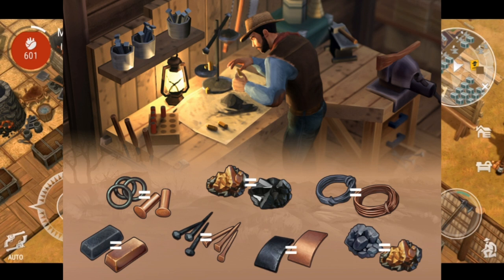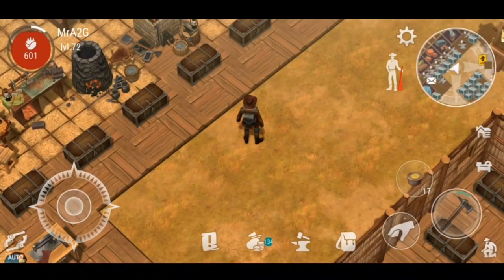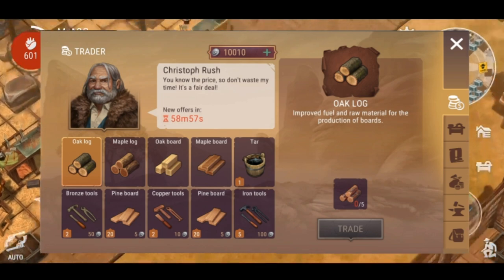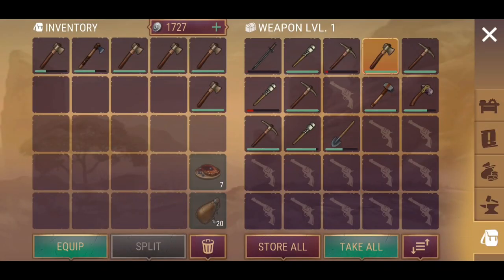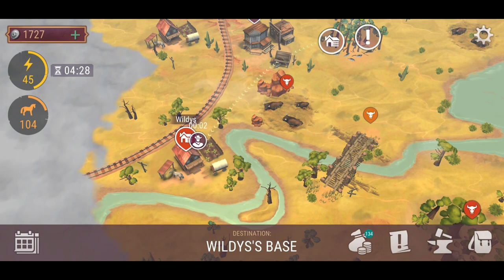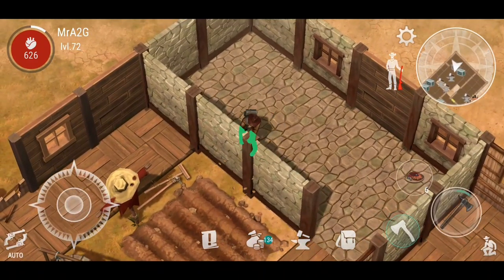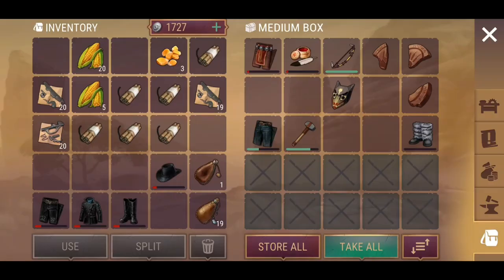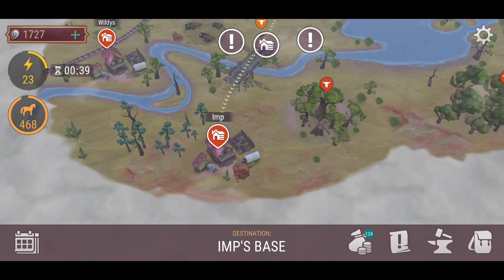Wow That Was A Lot Of Dynamite! AI Base Raid! Teasers! in Westland Survival - (Ep 34)